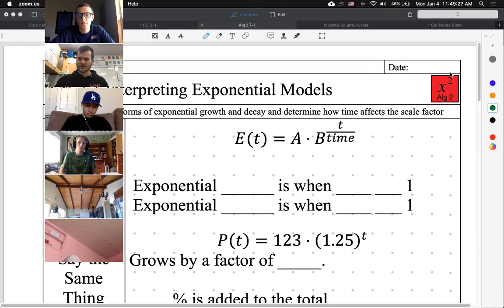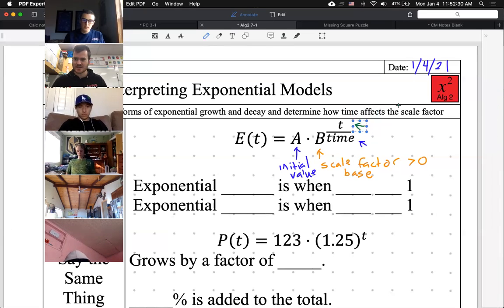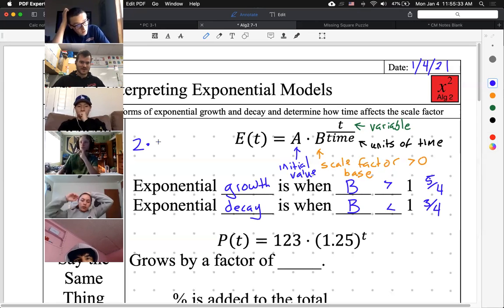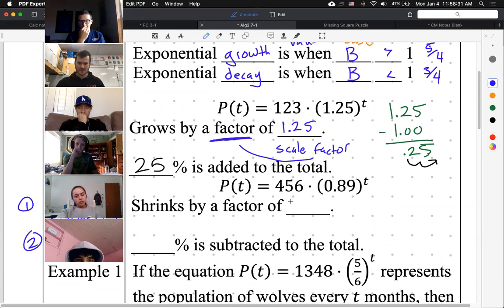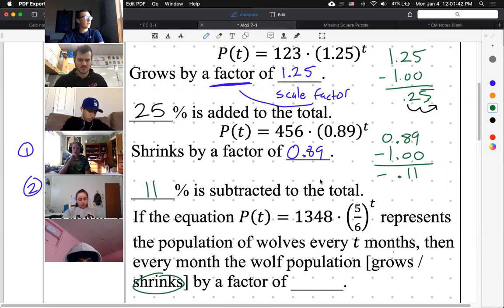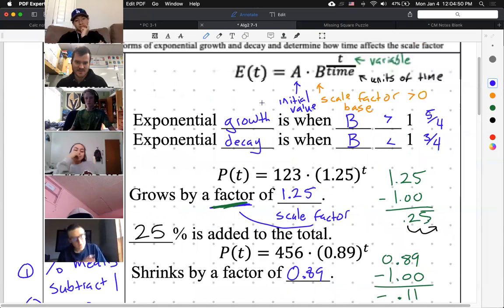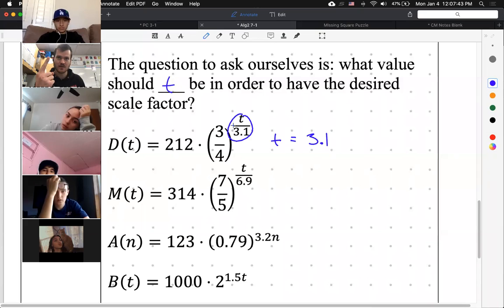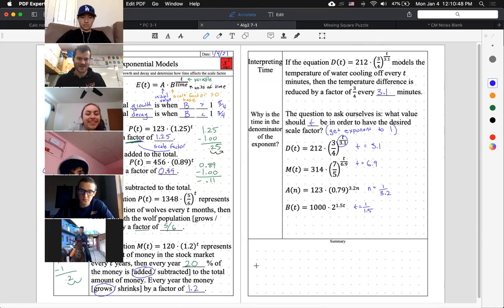Algebra 2 notes 7-1 Interpreting Exponential Models